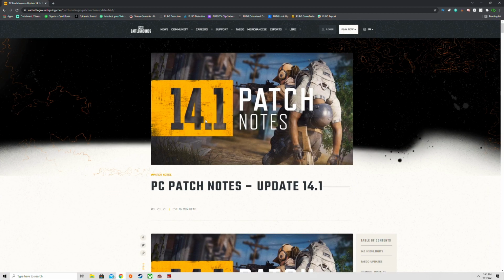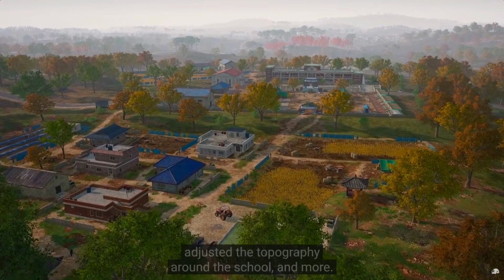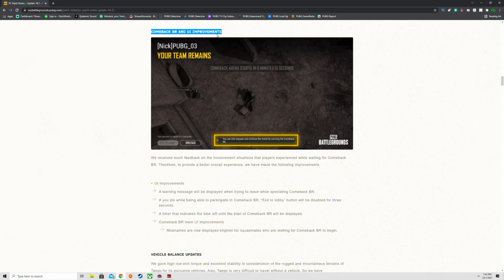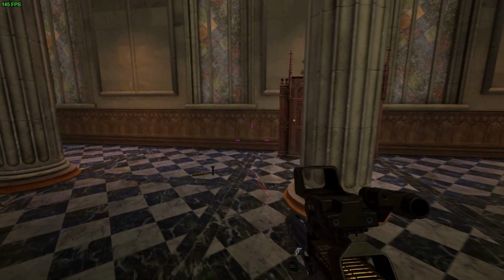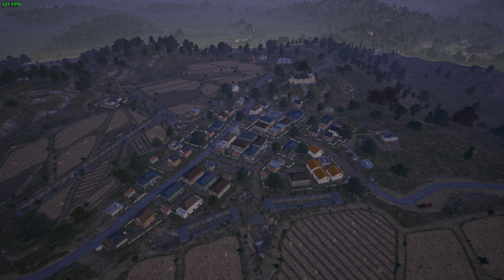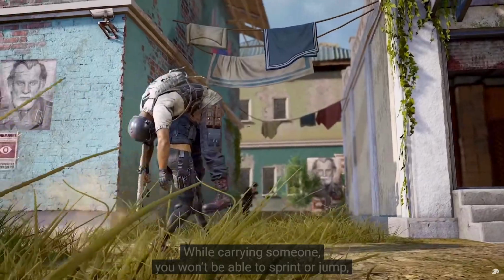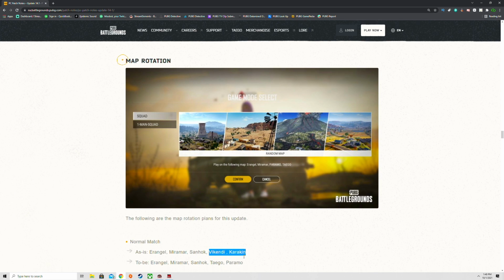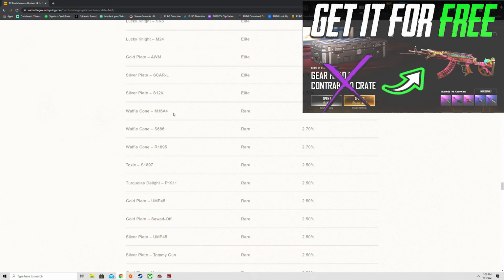PUBG PATCH NOTES REVIEW | SEASON 14 | CARRY FEATURE & NIGHT MODE ERANGEL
In today's video we'll be going over the brand new update for PUBG Season 14; patch notes 14.1.  This update goes live on 10/7 for PC and 10/14 for Console and includes night mode Erangel, the new carry feature, and more.

I stream 4 days a week:
Tuesday/Wednesday/Friday/Sunday

Time Stamps:
0:00 - Use Creator Code CDome
0:27 - Taego Changes
2:35 - Erangel Changes with Night Mode
4:25 - New Carry Feature
5:28 - New Map Rotations
6:10 - M4 Progressive Trick or Treat Skin
7:00 - Use Creator Code CDome